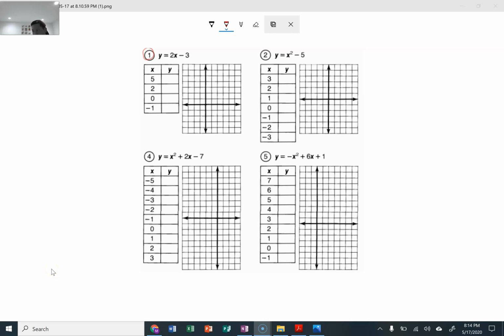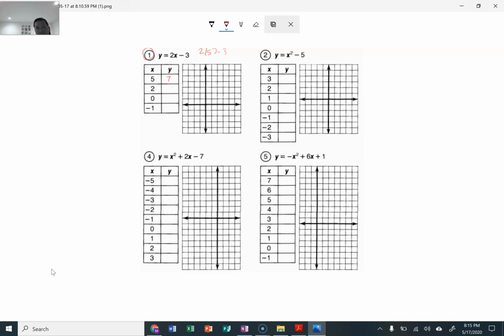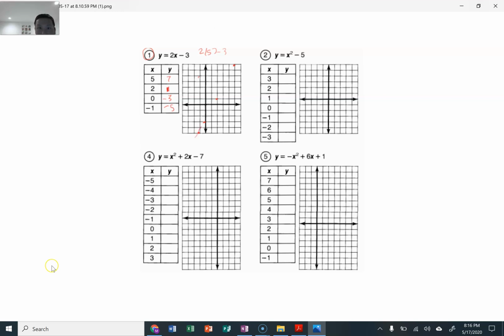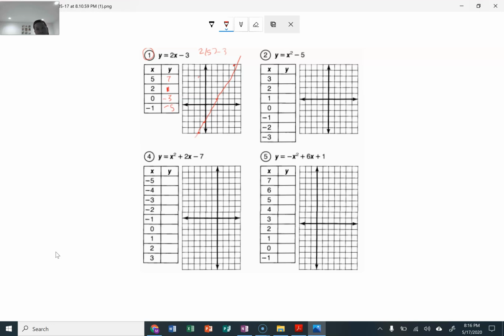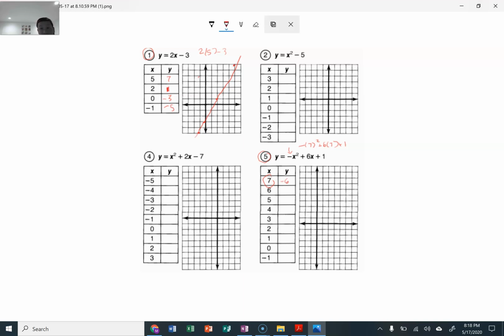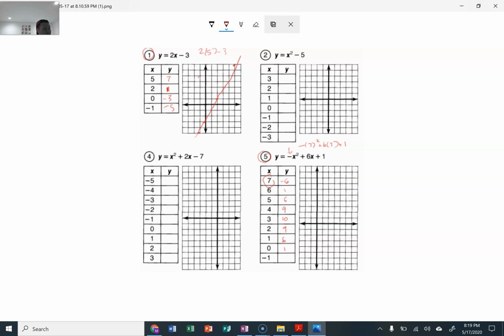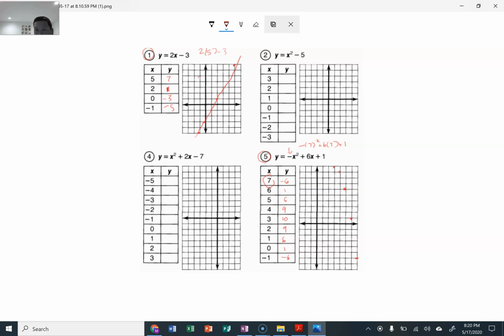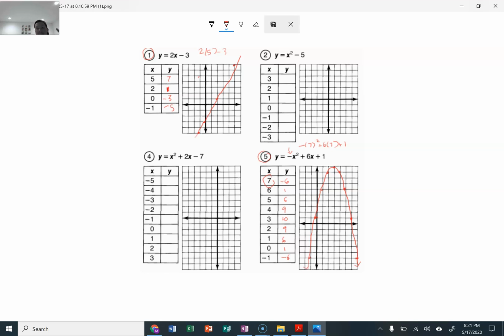From Linear to Quadratics Notes